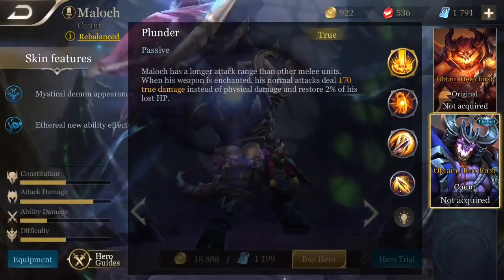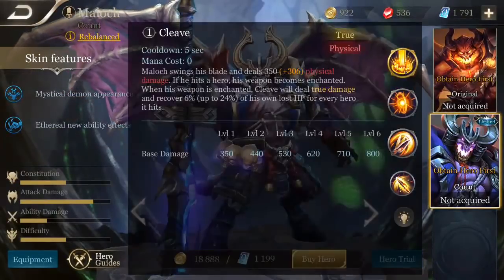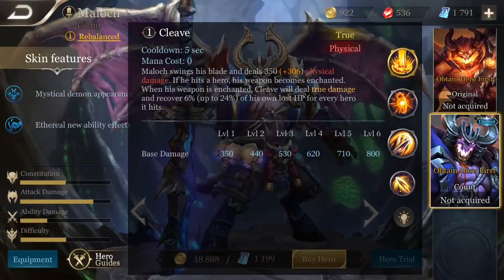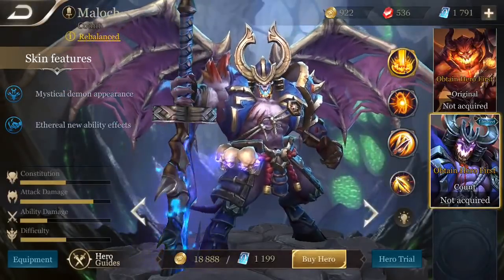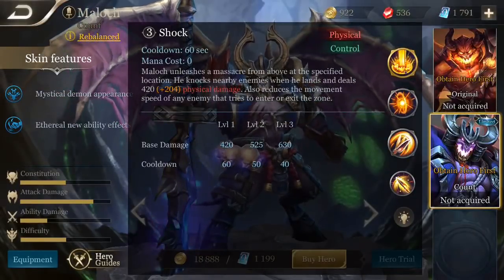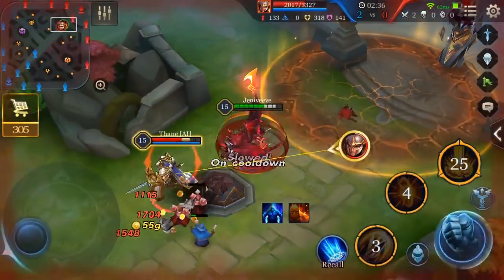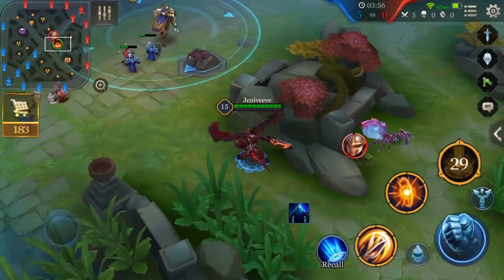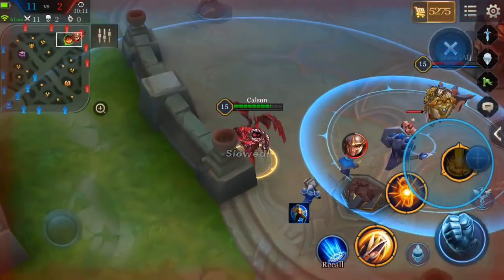Maloch: Hero Quick Look - Arena of Valor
In this video you will learn about the pros & cons and strengths & weaknesses of playing Maloch.